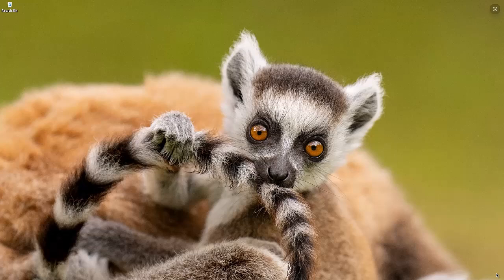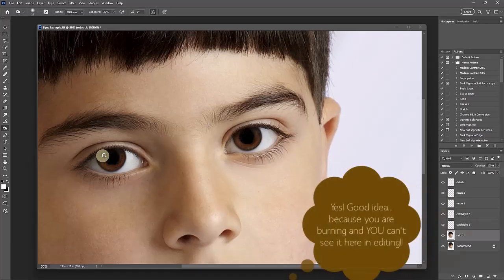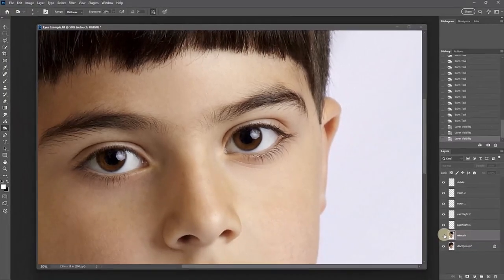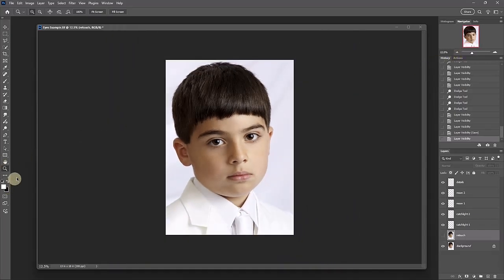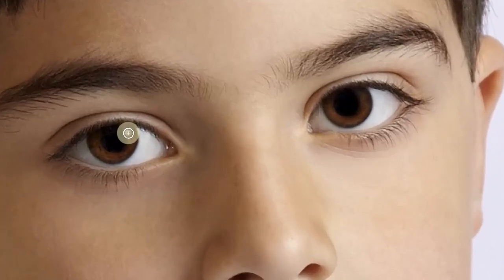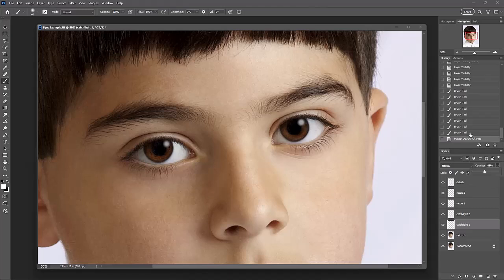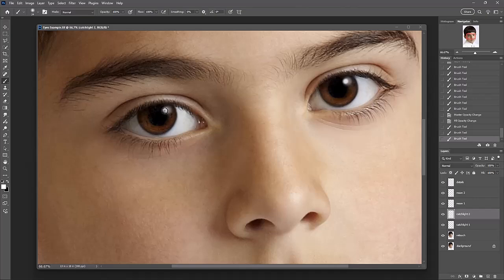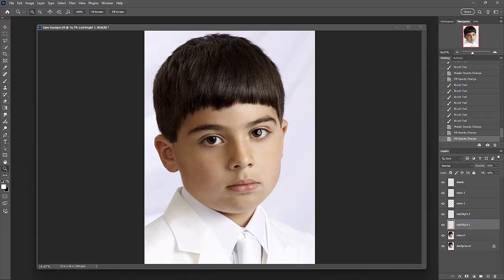How To Create Painted Eyes in Photoshop Part 2 The Catchlight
This is video 2 in a series of videos of how I create a "painted" eye in Photoshop. First we do a quick review of Part 1, where we focused on retouching the eye, and the Retouch layer. Now in step two, we focus on the catchlights. There is a short explanation of why we change the catchlights when we paint the eye (or make it appear painted. ), and also the importance of noticing a catchlight to help you learn lighting patterns or find your sources of the light.
By the end of this video, we complete layers Catchlight 1 and Catchlight 2, and in Part 3, we move on to layers Moon 1 and Moon 2.
00:00 Introduction
02:03 Marker 6
04:52 Marker 2
05:13 Marker 5
05:58 Marker 7
06:17 Marker 12